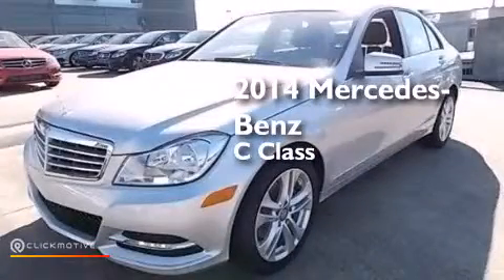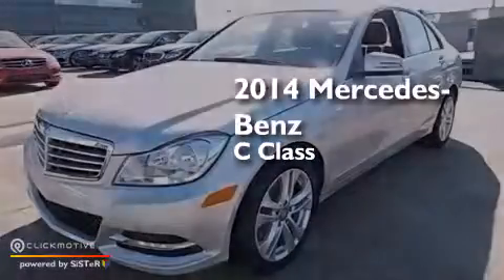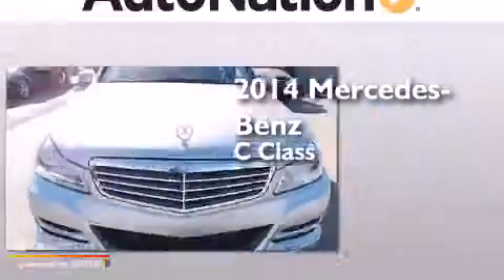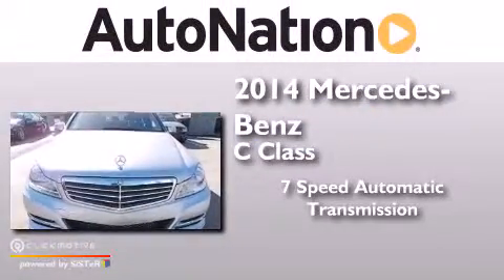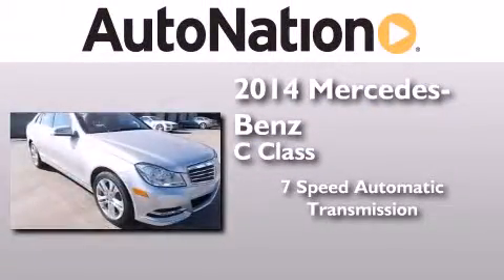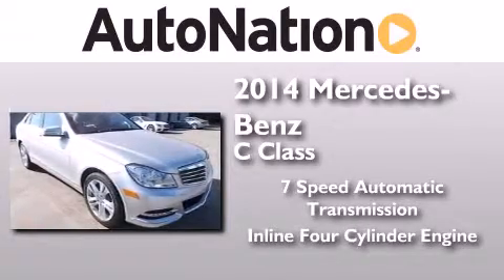2014 Mercedes-Benz C250 Sport Houston TX 77027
We have been honored to serve the Houston TX area , we promise that your experience at our dealership will exceed your expectations ! Year : 2014 Make : Mercedes-Benz Model : C250 Engine : Intercooled Turbo Premium Unleaded I-4 1.8 L/110 Trans . : Automatic Exterior : Iridium Silver Metallic Miles : 9 Interior : Black Mercedes-Benz of Houston Greenway 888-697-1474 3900 Southwest Freeway Houston , TX 77027